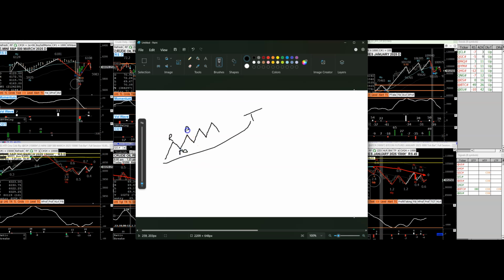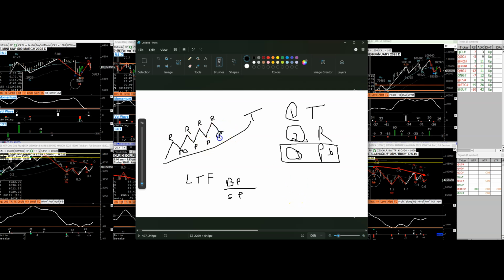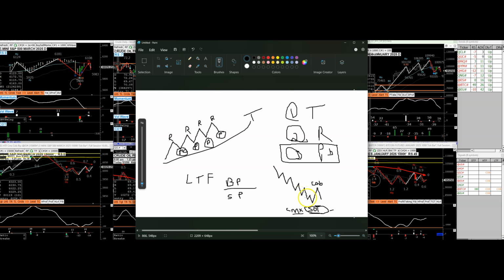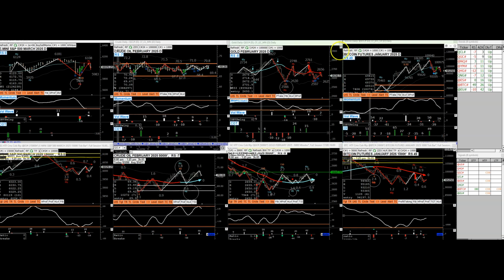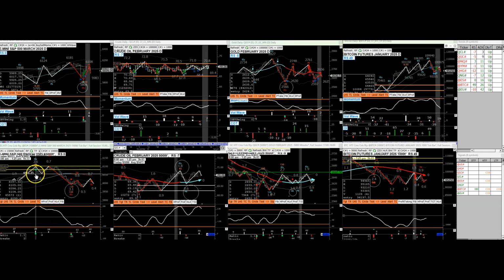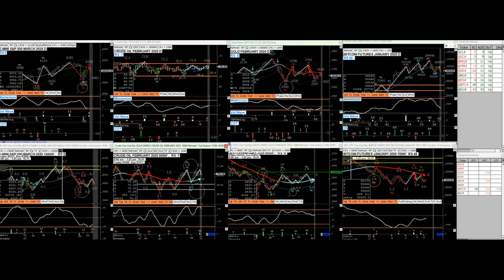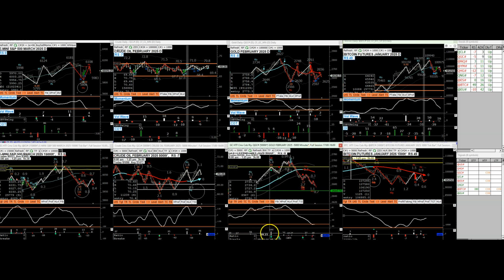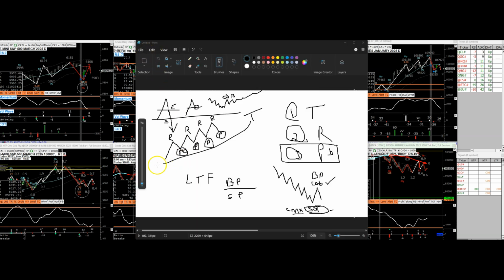HTF Rly + PB + LTF Buying Pressure (cob)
How LTF buying pressure comes in on the HTF pullbacks .